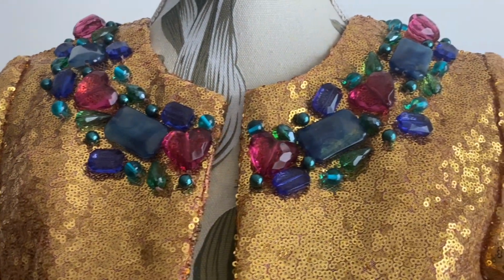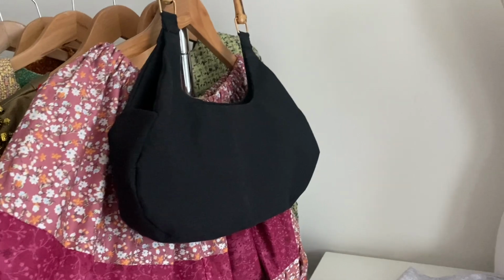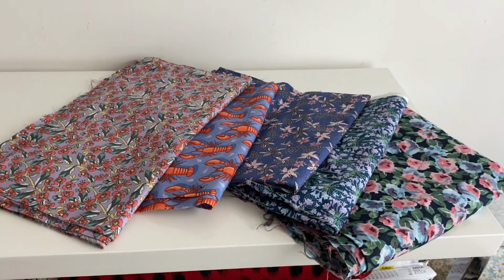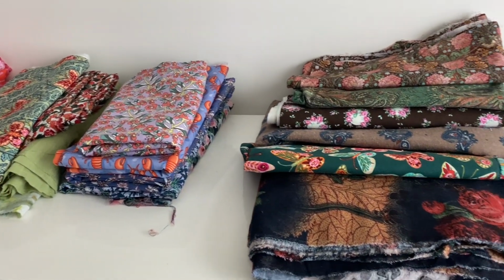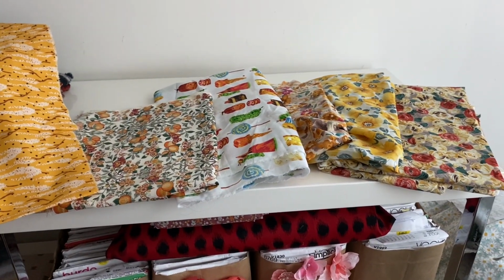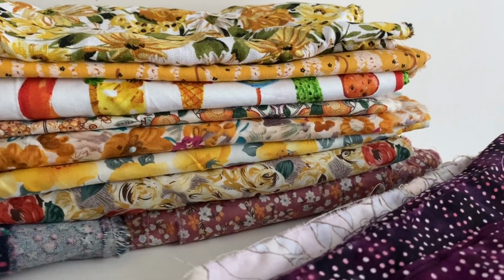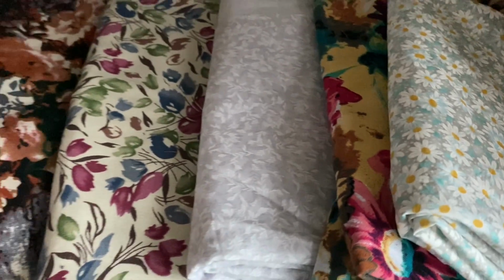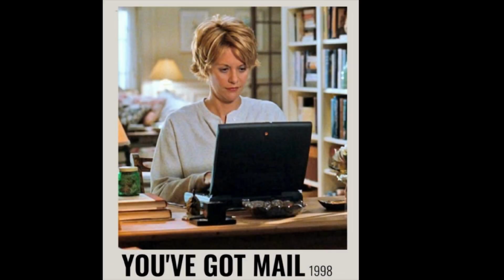sewing vlog 🎨 sorting my dressmaking fabrics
I get out my dressmaking fabrics and sort them into layer cake dresses and skirts to be made.